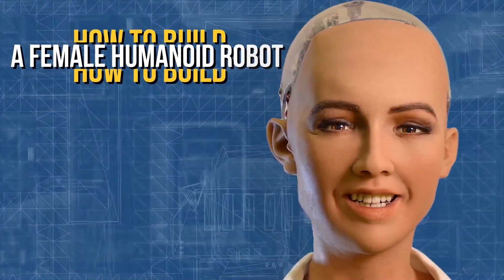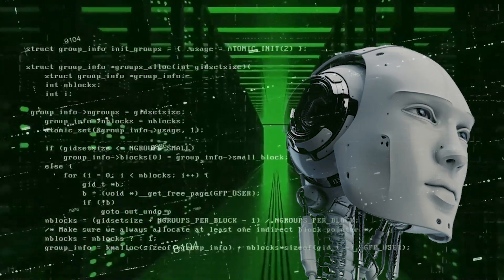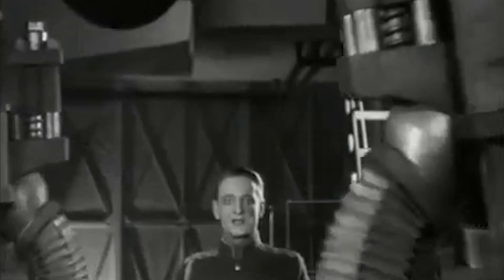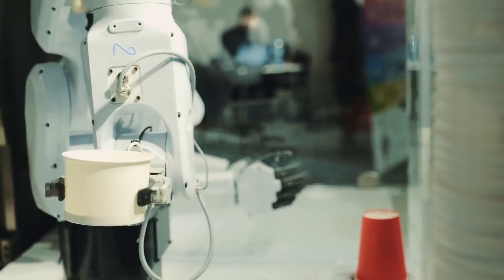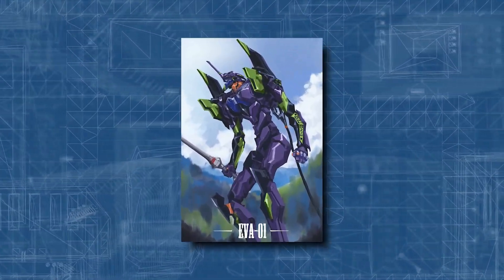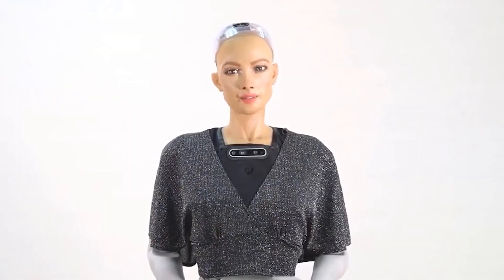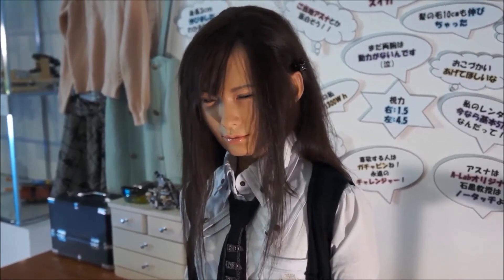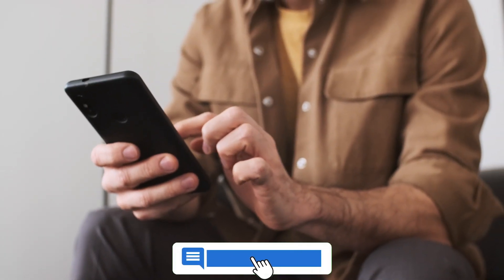How They Built a Female Humanoid Robot | PRICE REVEALED!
Artificial intelligence is everywhere nowadays. It is a big part of our
everyday life. And it is literally impossible not to be fascinated, or at least be interested in AI especially if we talk about robots. Although the concept of robots has existed for many years, it’s only been in the last few decades that they’ve grown in complexity and use. And the most famous among them is the HUMANOID ROBOT.